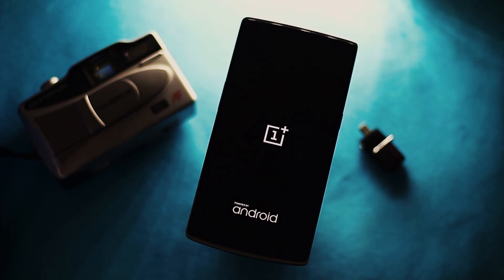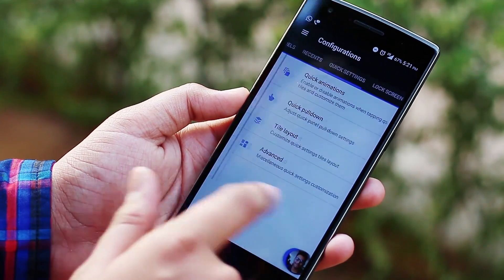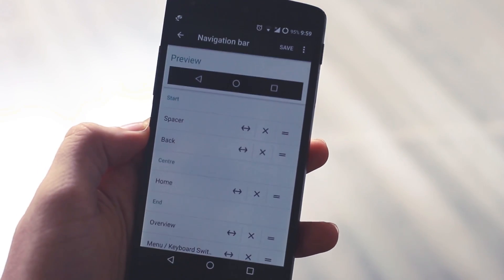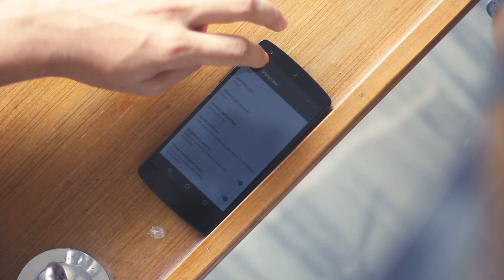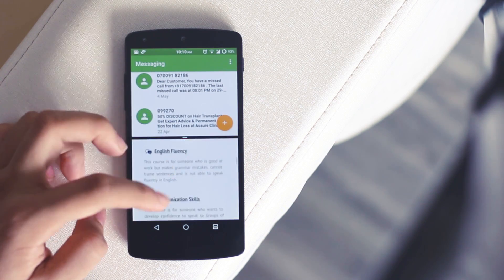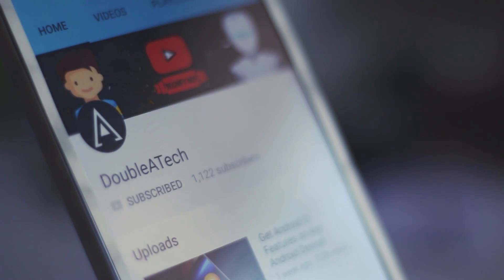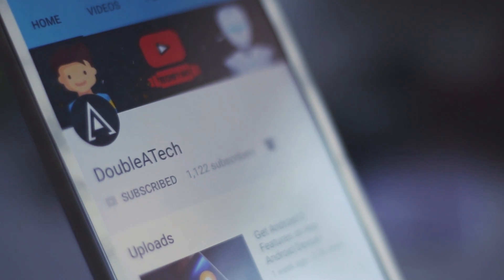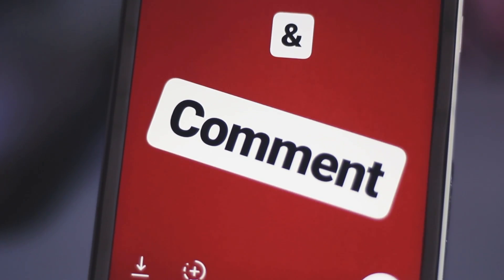Best Custom ROMS for Android Device